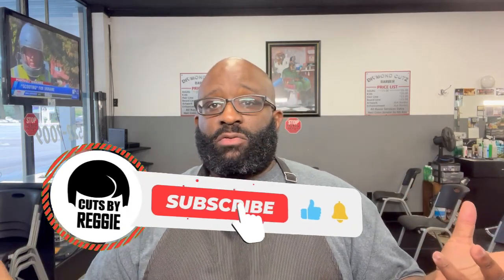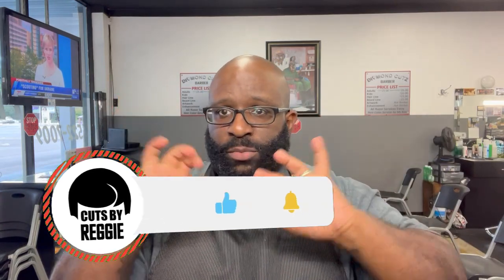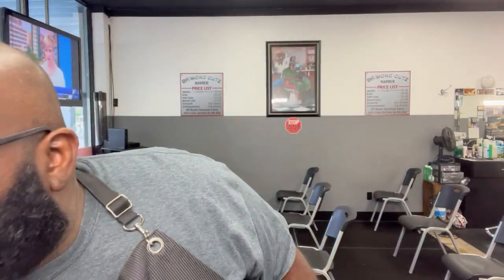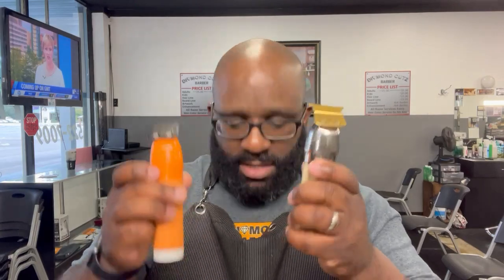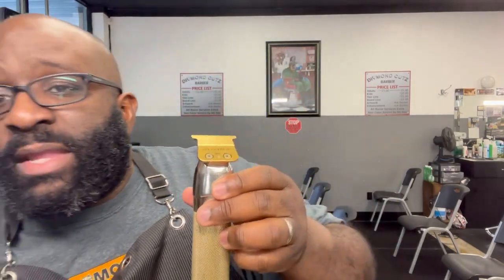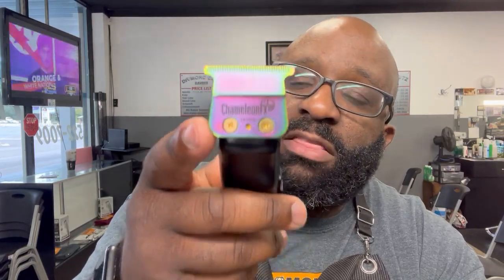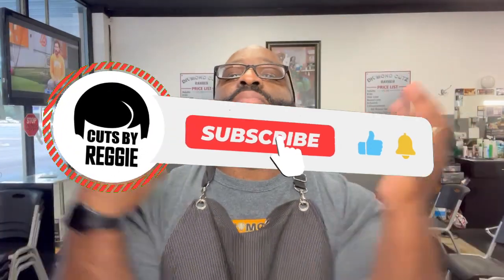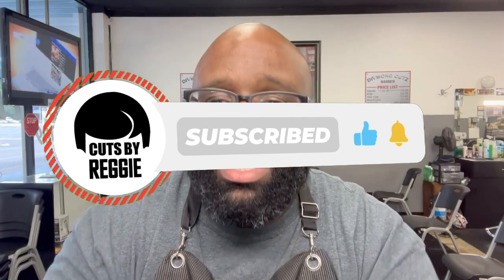ChameleonFX from Babyliss